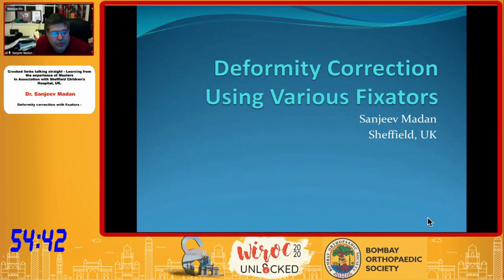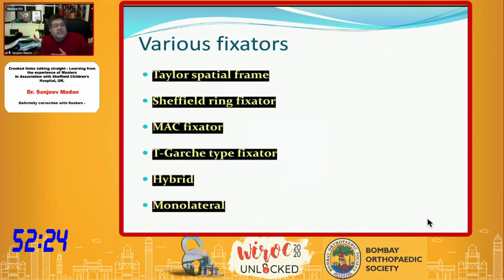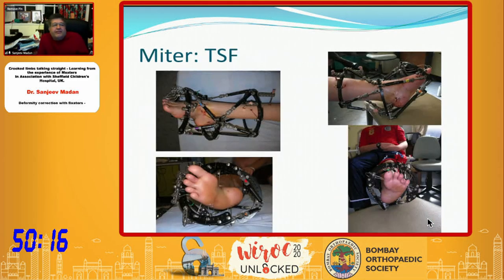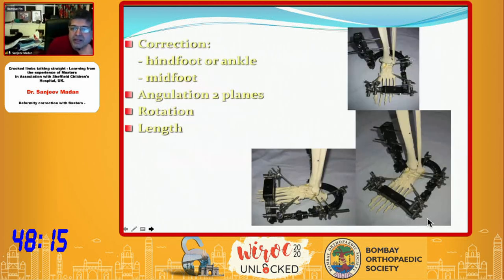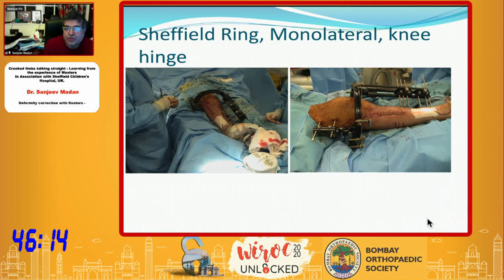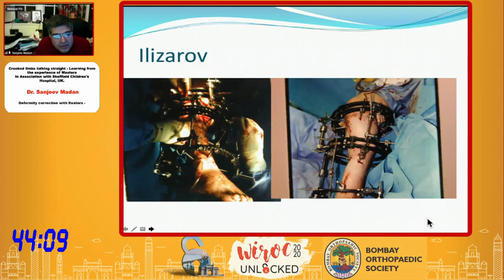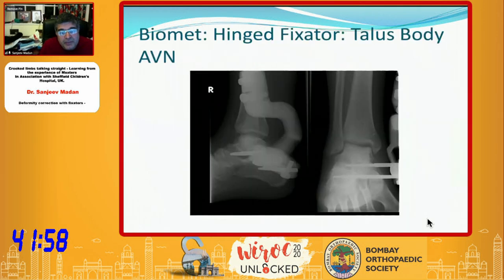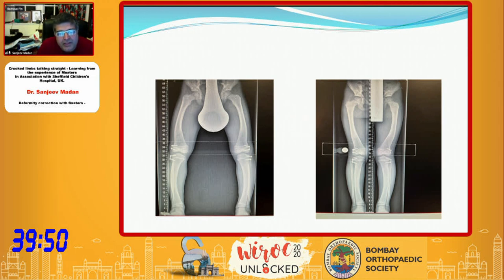WIROC UNLOCKED 2020 : Deformity corrections with fixators - Dr. Sanjeev Madan